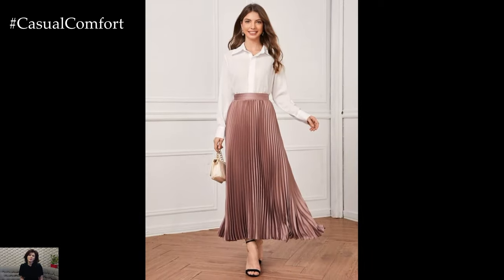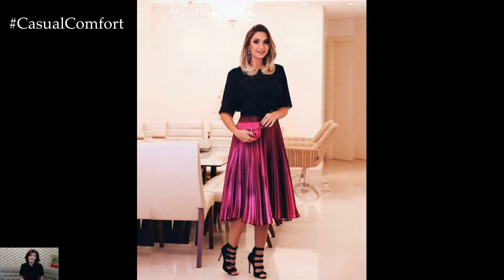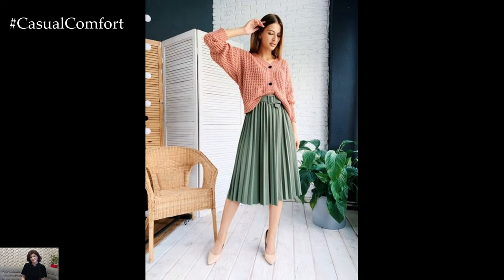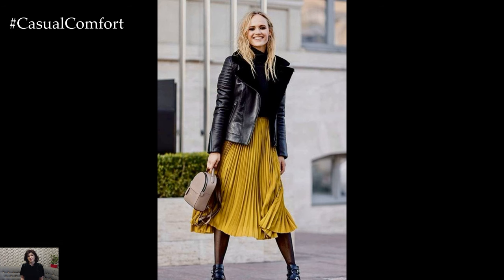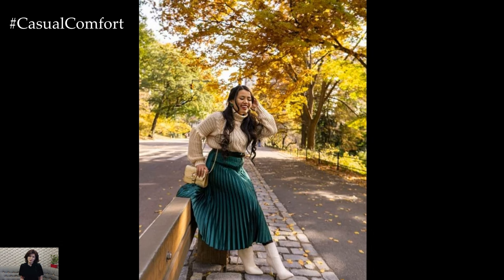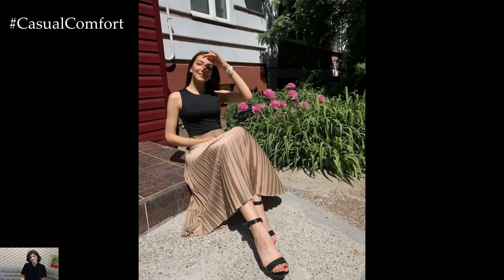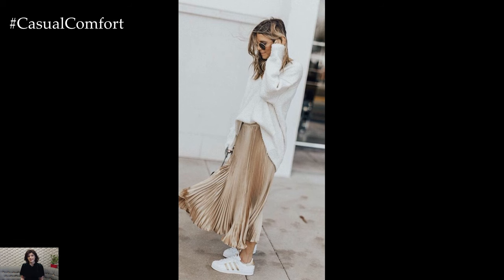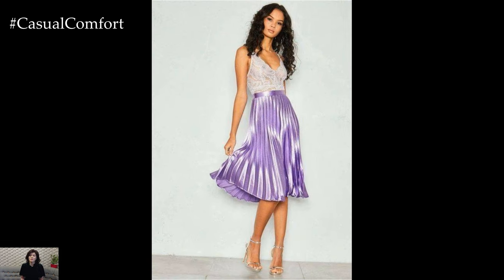Styling Satin Pleated Skirt: Elegant Outfit Ideas & Fashion Tips | Spring Fashion Trends 2024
Looking to add some elegance to your wardrobe? In this video, we will be sharing stylish outfit ideas and fashion tips on how to rock a satin pleated skirt for the upcoming spring season. From casual looks to more formal ensembles, we've got you covered with the latest trends for 2024. Watch as we show you how to dress up or dress down this versatile piece for any occasion. Stay ahead of the fashion game with our satin pleated skirt styling guide!
Dive into the luxurious world of satin pleated skirts with our style guide! In this video, we showcase versatile and chic outfit ideas featuring the satin pleated skirt. From daytime casual looks to sophisticated evening ensembles, discover how to effortlessly incorporate this timeless piece into your wardrobe. We'll share styling tips, accessorizing ideas, and fashion hacks to help you rock the satin pleated skirt with confidence and flair. Whether you're attending a brunch with friends or a formal event, this video has got you covered!